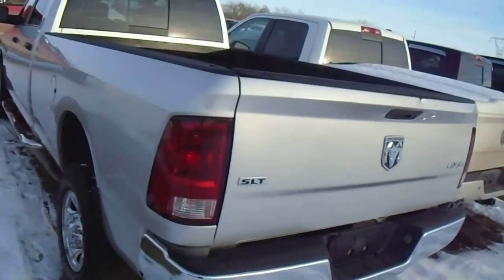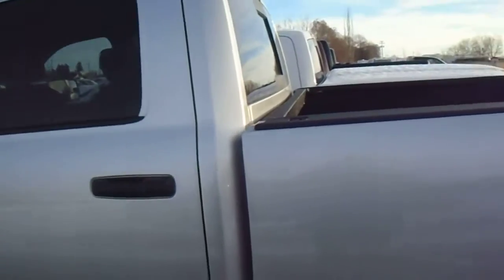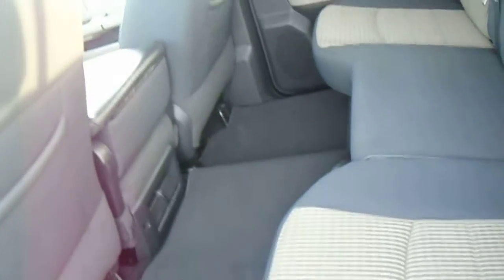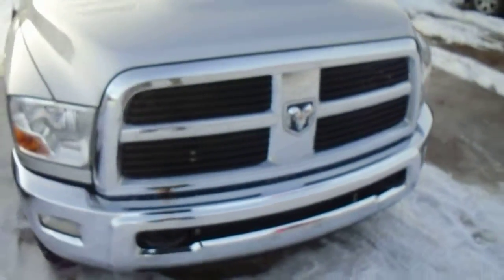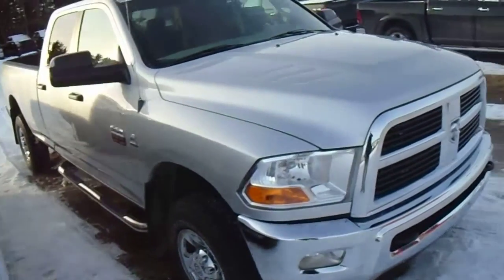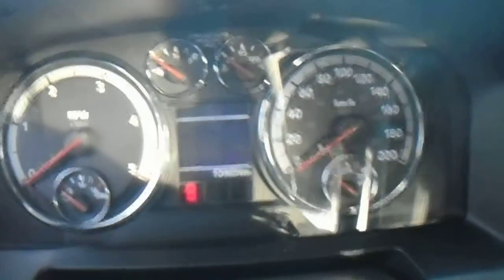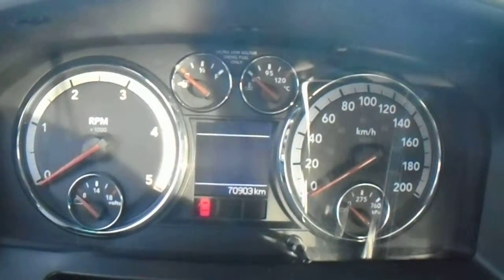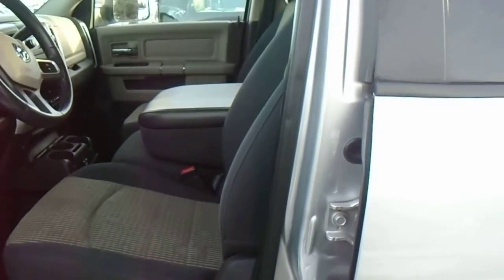2010 Ram 3500 || Londonderry Dodge